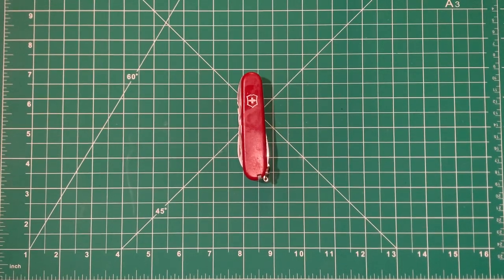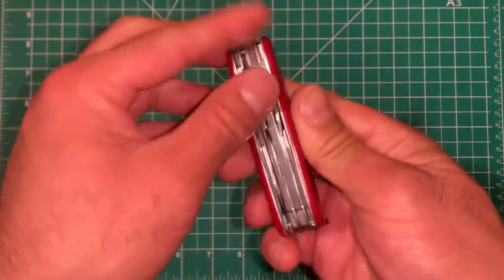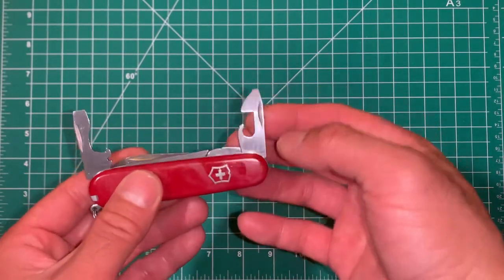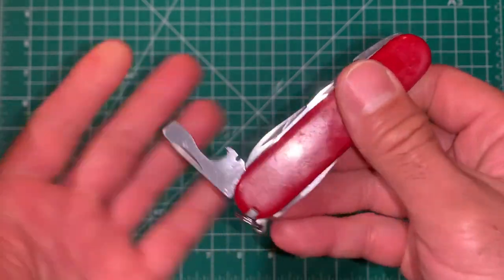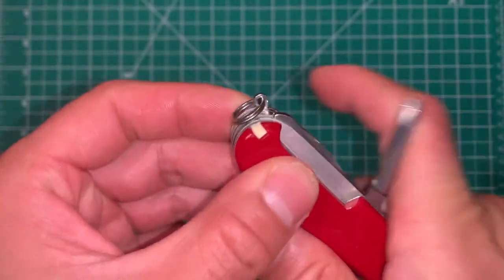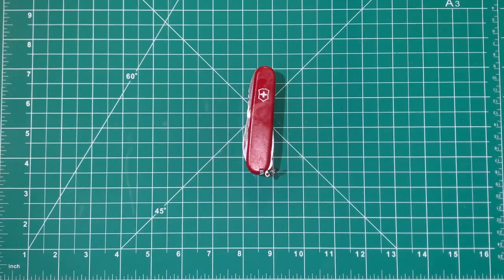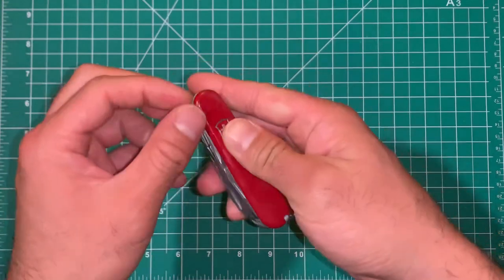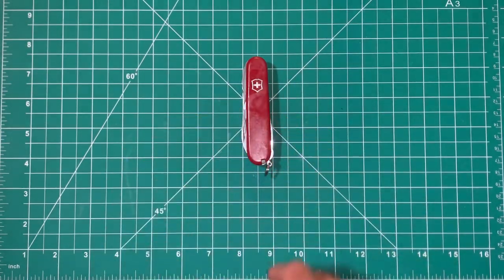Victorinox Deluxe Tinker, a quick review.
Here is the Victorinox Deluxe Tinker which weighs in at 4.3 oz, MSRP $67.99 and at the time of this video is selling for about $50 on amazon.

included a link for your convenience.